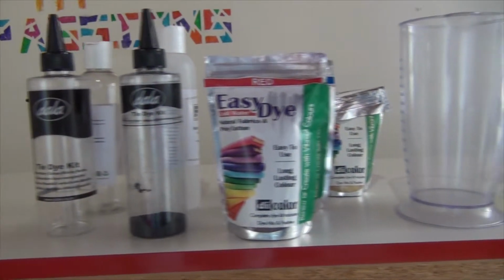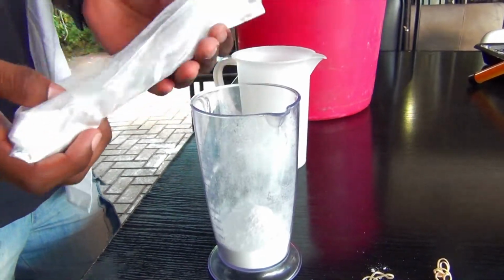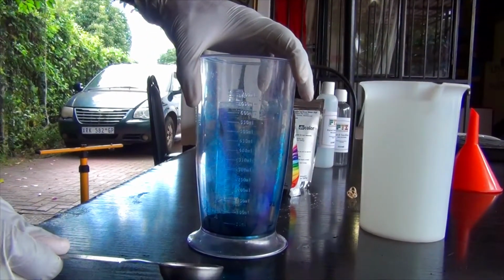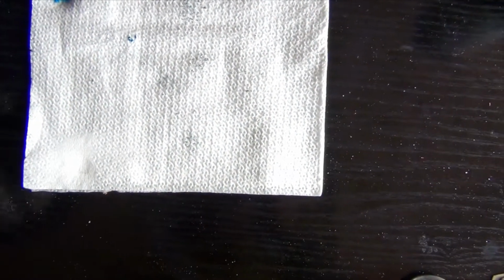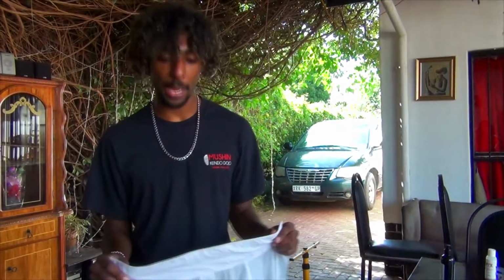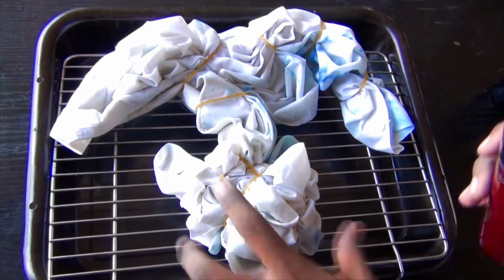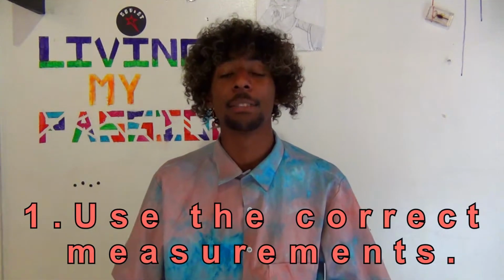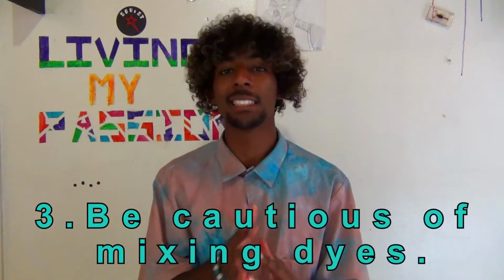How to DIY TIE DYE a SHIRT (Crumple Method+ mixing Measurements)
Bored of your old plain shirts, then come do some DIY TIE DYE with me to customize those boring old shirts. I will show you how to prep your shirt with soda ash and mix your tie dyes correctly. I will show you how to use the crumple method to create awesome patterns and turn your shirt into a one of a kind piece. so lets have some fun and get Tie dying.
If you like the video then please give it a LIKE 👍 and HIT that SUBSCRIBE button if you new to my channel I make lot of great fashion DIY and al sorts of fashion content.